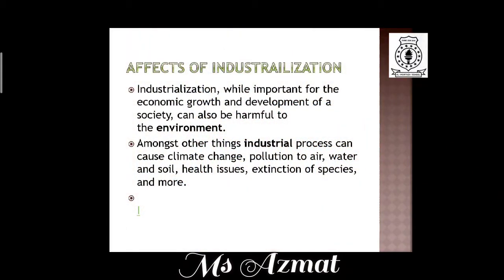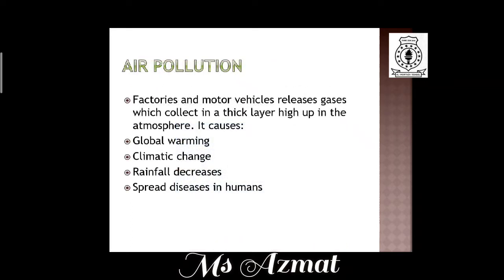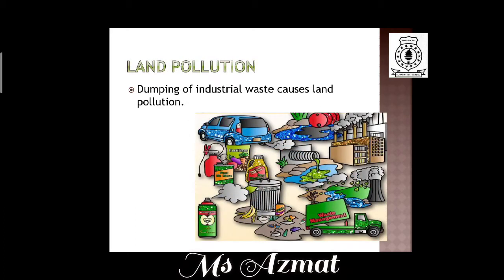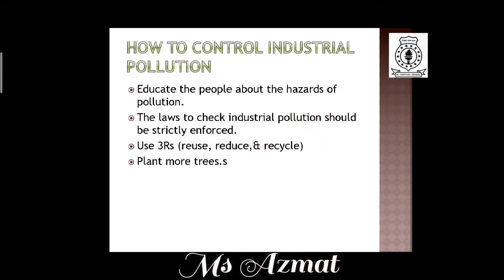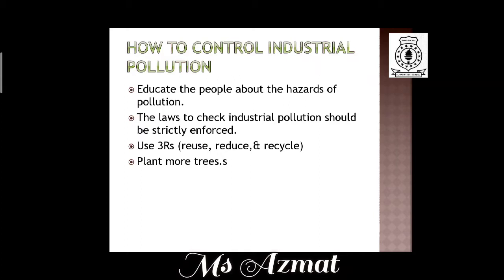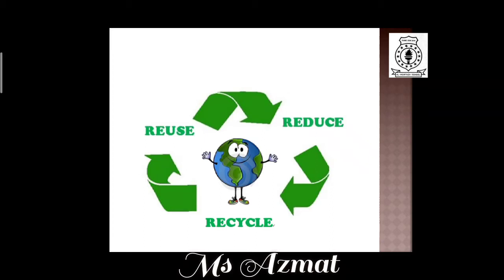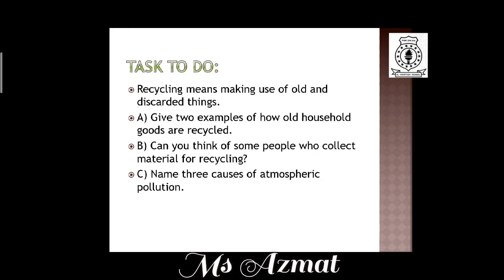affects of industrialization on the environment| Ms Azmat